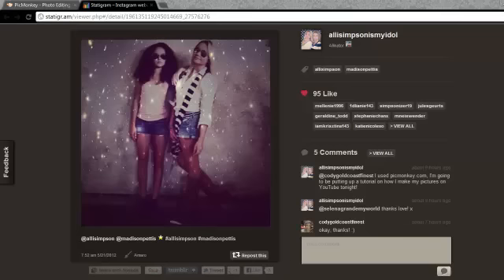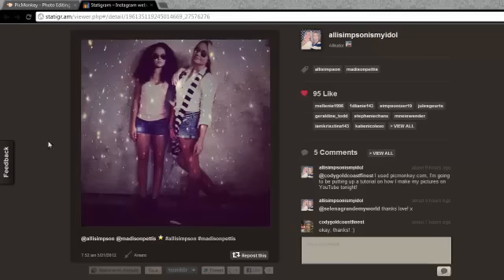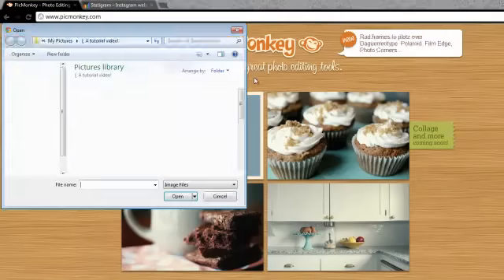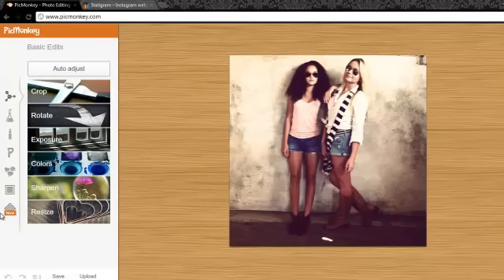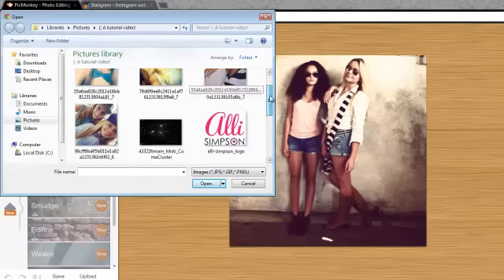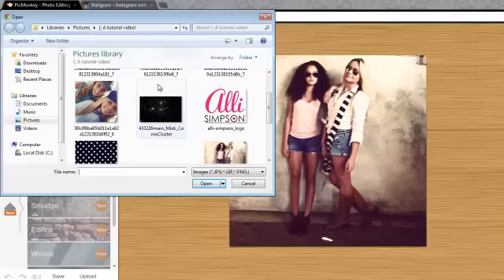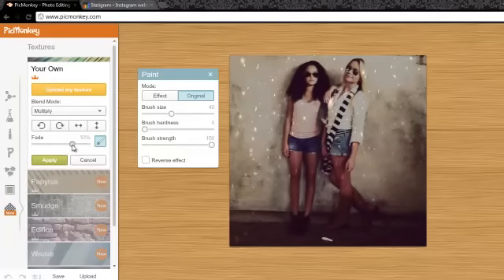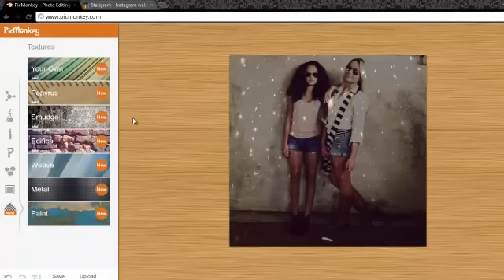How I edit my instagram photos #2